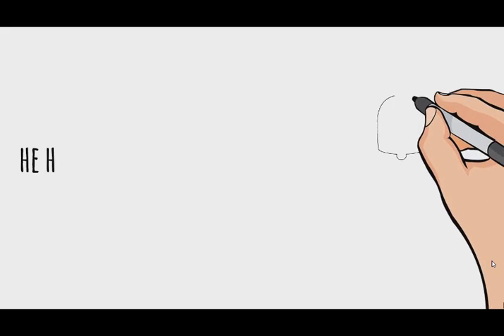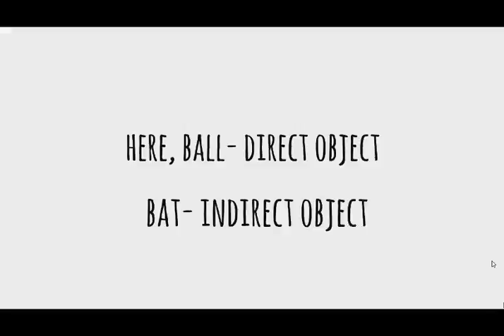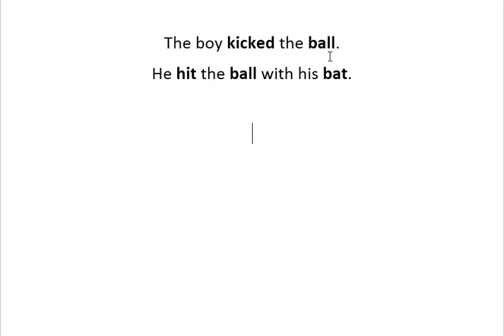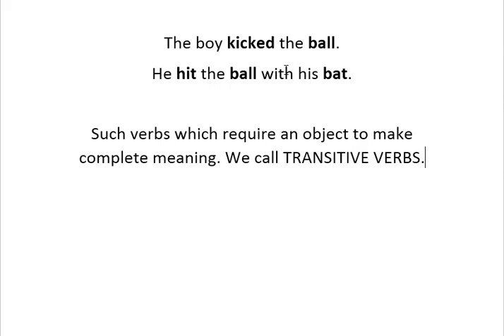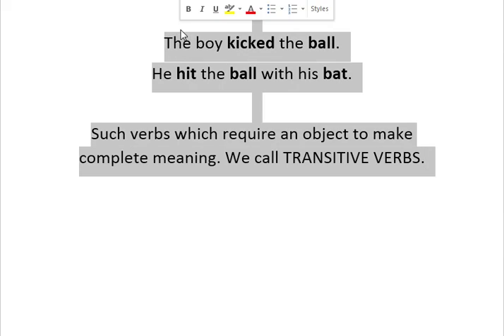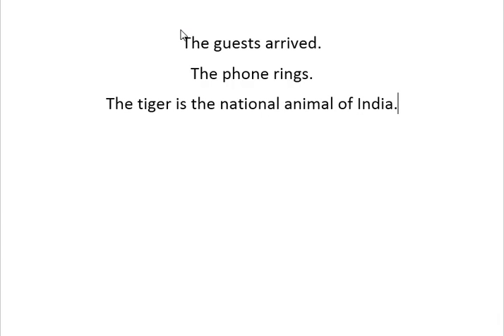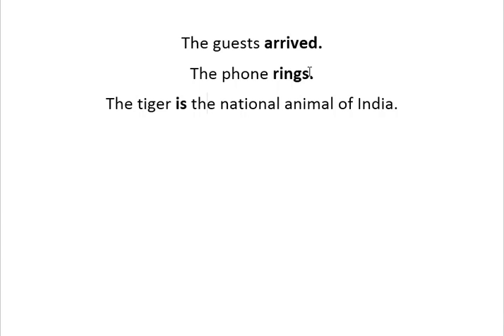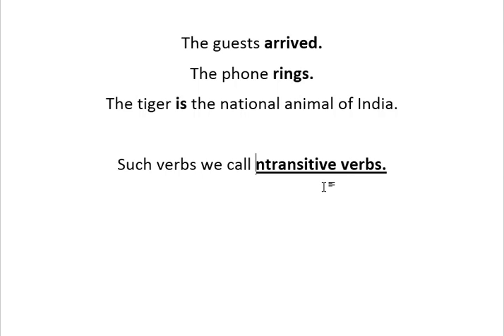Verbs 1 VII